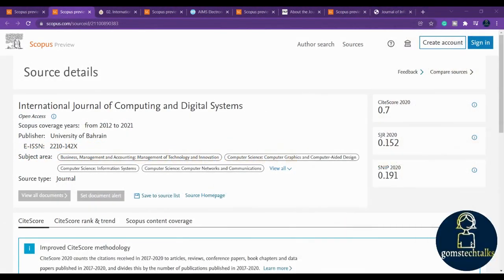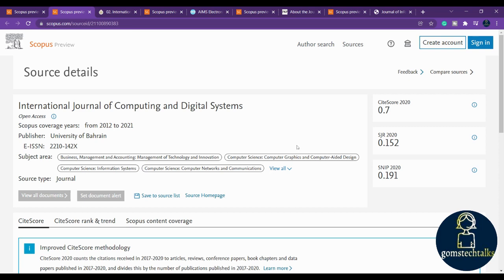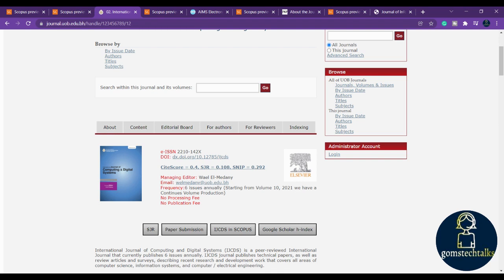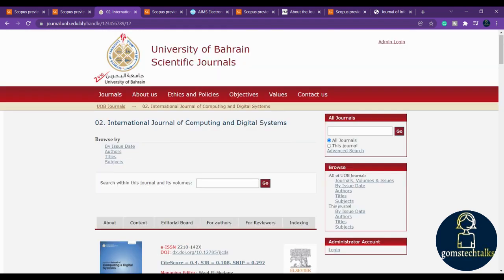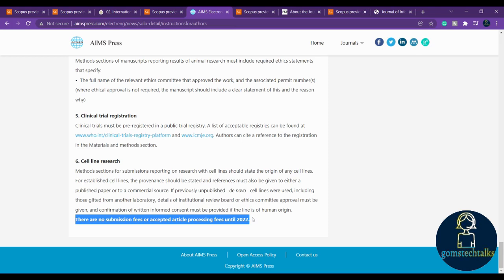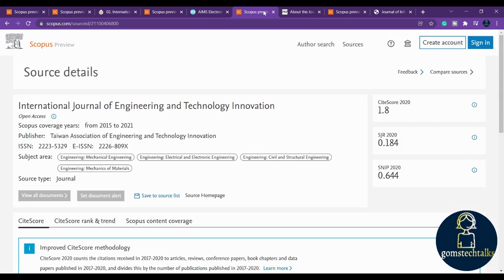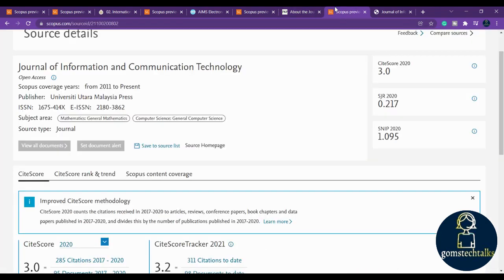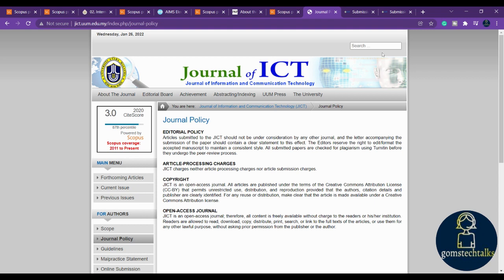Unpaid and fast publishing SCOPUS indexed journals Series #5 | Free journals in 2022 list | research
Important tutorial and videos (Playlist) that you should not miss